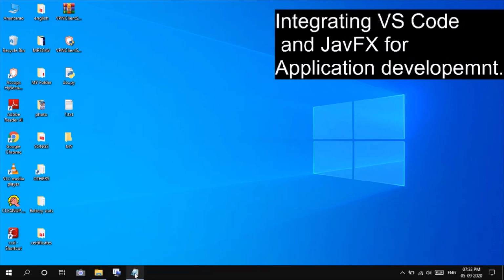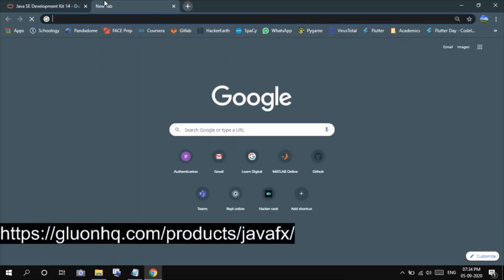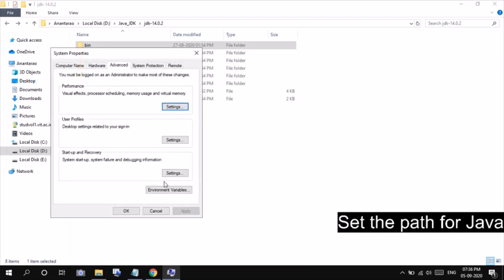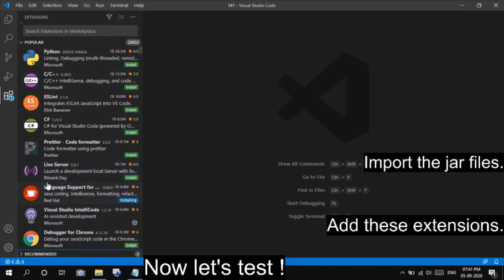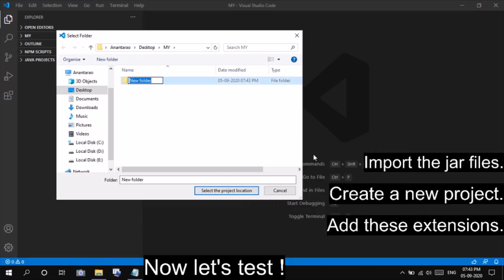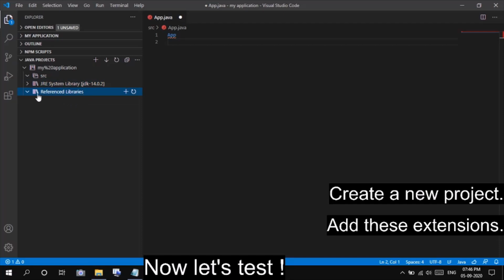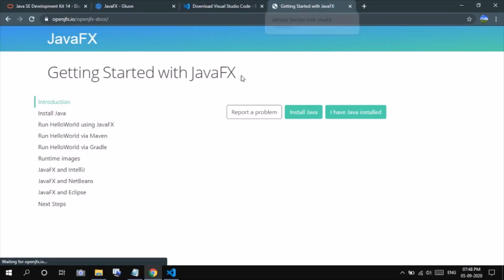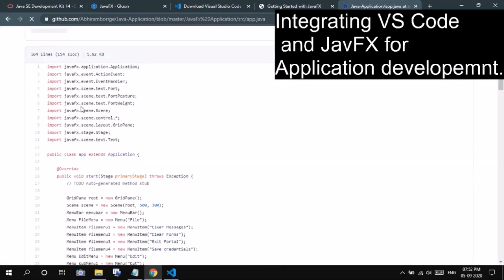Setting up VS Code for GUI development using JavaFX.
Time stamps: ⌚
JDK installation- 00:00   01:10
JavaFx installation- 01:11   02:12
Setting path- 02:13   02:45
Installing VS code- 02:46   03:03
Setting environment for GUI development:
Adding extensions- 03:15   04:20
Creating new project till reload- 04:21   05:20
Importing jar files-  05:55   06:40
Testing the intelli sense extensions in java: 06:45   07:05
Going to javaFx reference for usage- 07:06   07:30
Testing the example given there and
show how to run that in terminal after compiling- 07:35   08:20
My example and demonstration: 08:22   10:40
Thanks !!!

Types of Edition:
Java Standard Edition [Java SE a.k.a J2SE]
Java Enterprise Edition [Java EE a.k.a J2EE]
Java Micro Edition [Java ME a.k.a J2ME]

📘 JDK is an acronym for Java Development Kit.It physically exists.It contains JRE + development tools. The JDK includes tools useful for developing and testing programs written in the Java programming language and running on the Java platform.
JRE is an acronym for Java Runtime Environment.It is used to provide runtime environment.It is the implementation of JVM.It physically exists.It contains set of libraries + other files that JVM uses at runtime.
📕 JVM, JRE and JDK are platform dependent because configuration of each OS differs. But, Java is platform independent.
JVM (Java Virtual Machine) is an abstract machine. It is a specification that provides runtime environment in which java bytecode can be executed. JVMs are available for many hardware and software platforms.
The JVM performs following main tasks:
1. Loads code
2. Verifies code
3. Executes code
4. Provides runtime environment

This wesite is from oracle, which is redirect from
Method 1. The official java.com website
Method 2. The official oracle.com website

📗 Method 1 to go to that page:
1.
3.
5. Where can I get JDK download?

2. Resources -- Software Downloads -- Developer Downloads [Java] -- Here you can see all Java downloads.
3. Java [JDK] for developers

📒 Now add the installation to the system path for recognizing Java from anywhere from the system
While JDK is to develop and run, it contains JRE in itself.
What you see in stp 2 of Method 1 is to download Java JRE only.
But Right now, we dont need JRE.
Caution: IF JRE is seperately downloaded, then the whole Java applications run but JDk doesnt run because there may be chance of version difference of JRE you installed abd JRE that is installed with JDK installation.

3. Long term support or Latest Release JavaFX SDK download
4. Unzip the zipped file which is downloaded

📒 Visual Studio Code installation:
1.
2.

✔ To compile:
javac --module-path "D:\Java_JFX\javafx-sdk-14.0.2.1\lib" --add-modules javafx.controls App.java
✔ To run:
java --module-path "D:\Java_JFX\javafx-sdk-14.0.2.1\lib" --add-modules javafx.controls App

Sorry for the vibration in between the video as I got a call while recording !!😅🤝